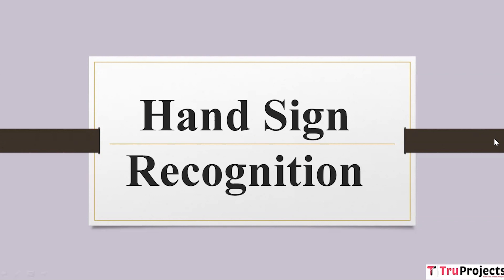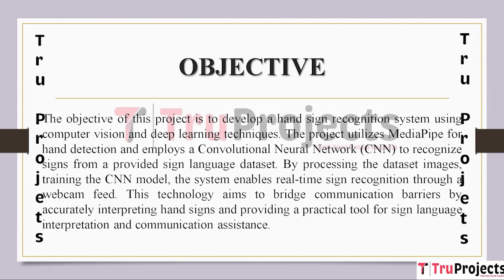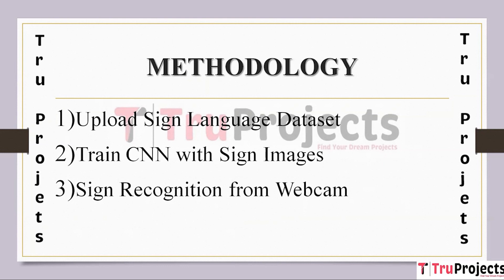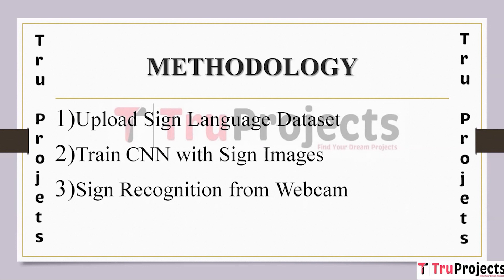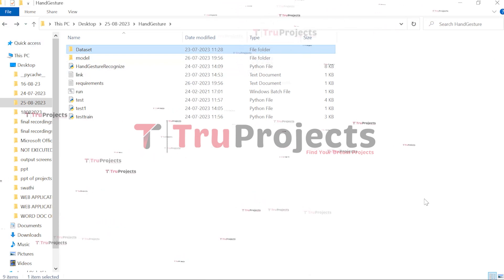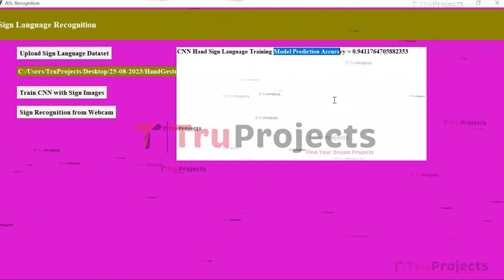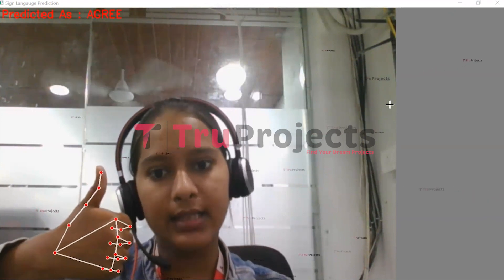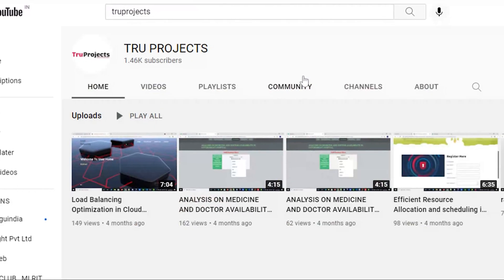Hand Sign Recognition final year btech mtech mini major deep learning opencv projects